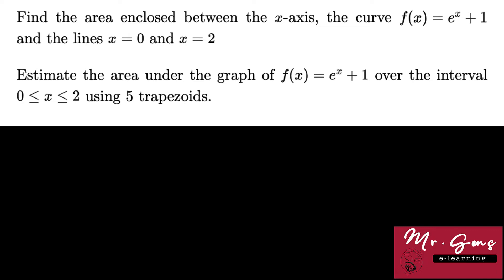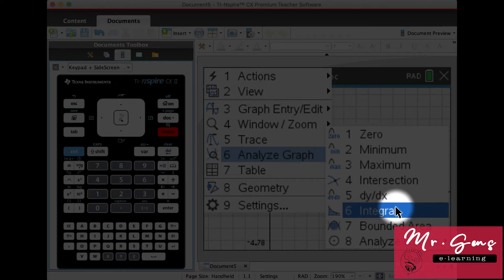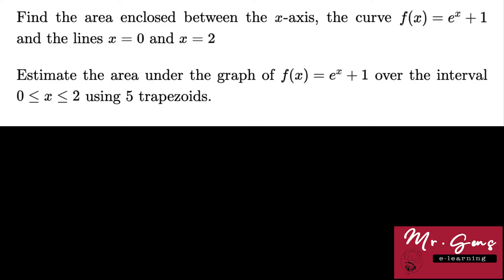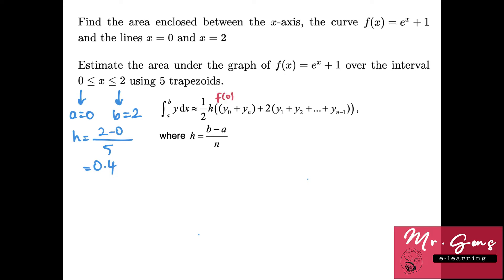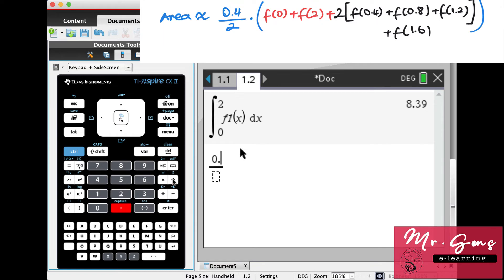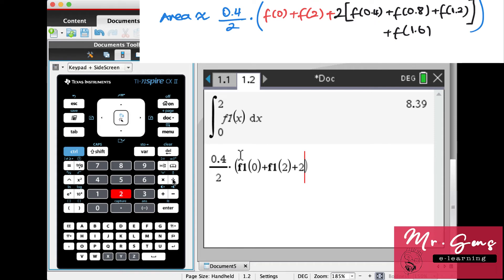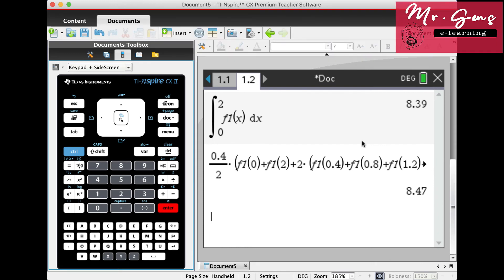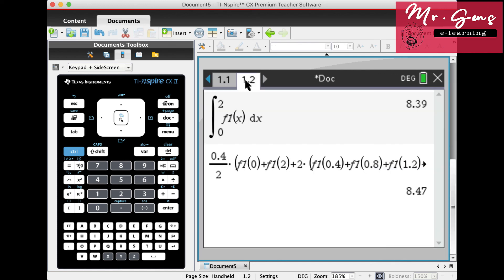Nspire Tutorial #14: Trapezoidal Rule & Area under the curve (DP Applications and Interpretations)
Trapezoidal Rule & Area under the curve by using integration.